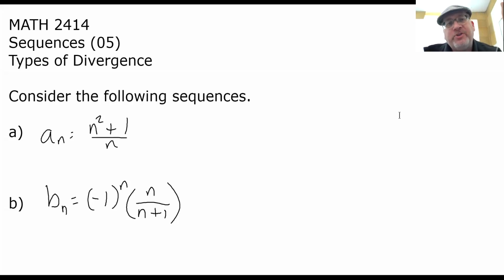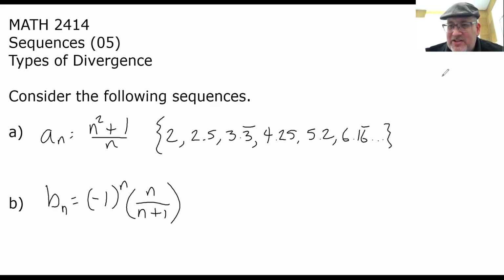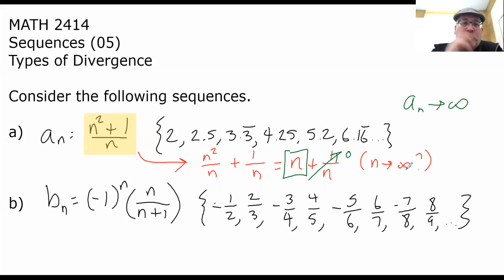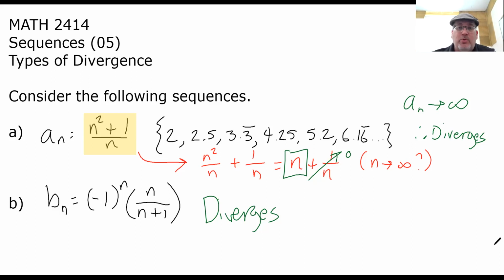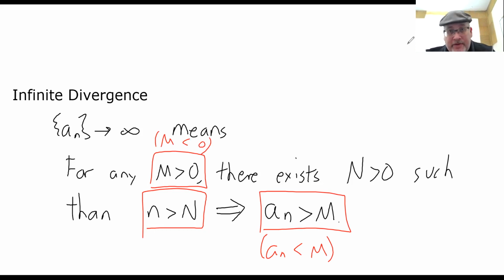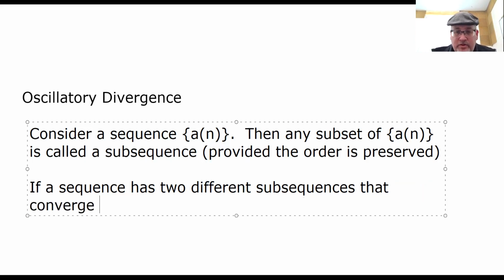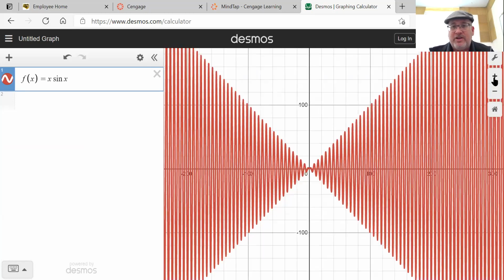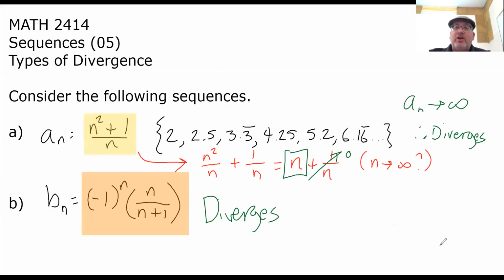MATH 2414 - Sequences (05): Types of Divergence